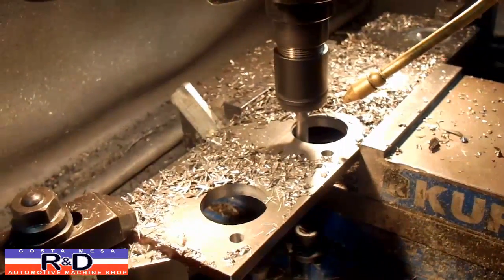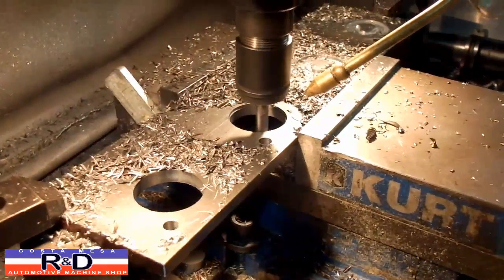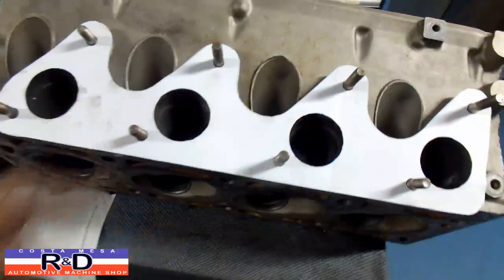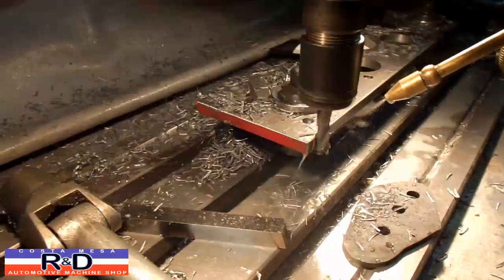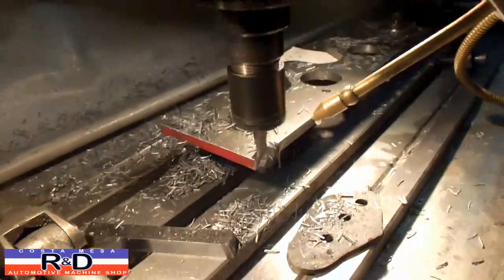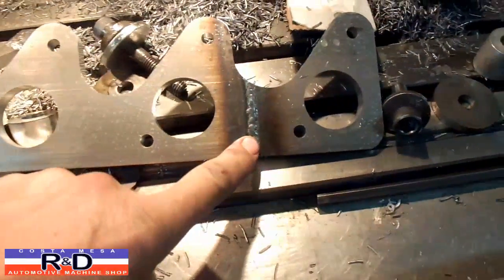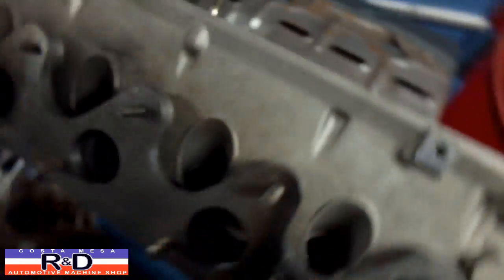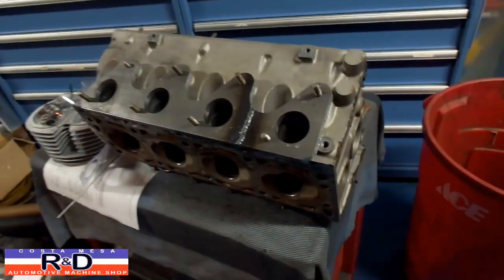Peugeot 505 Turbo Manifold Flange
This is a project that we are doing to install a turbo on a Peugeot 505 engine. First we had to design and manufacture an exhaust flange, next we will build the header and then the turbo flange.